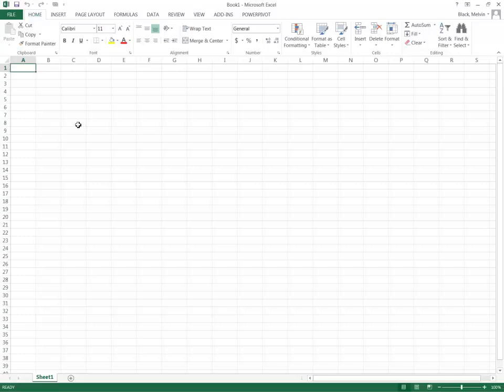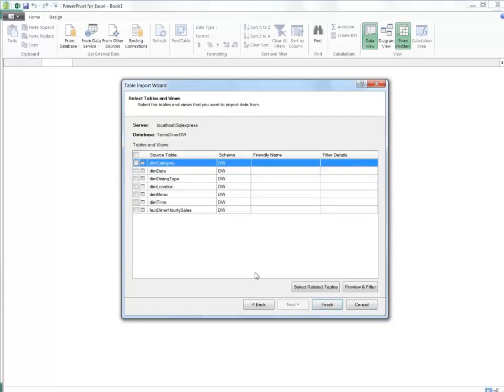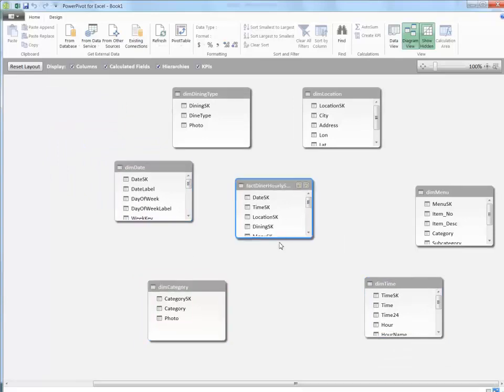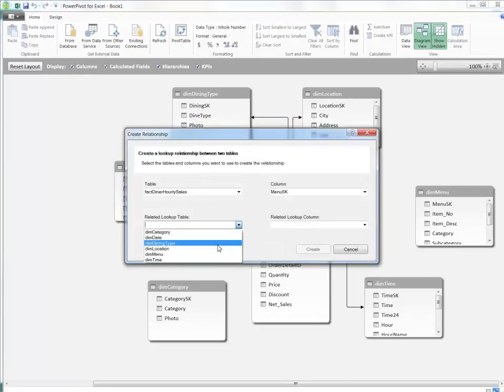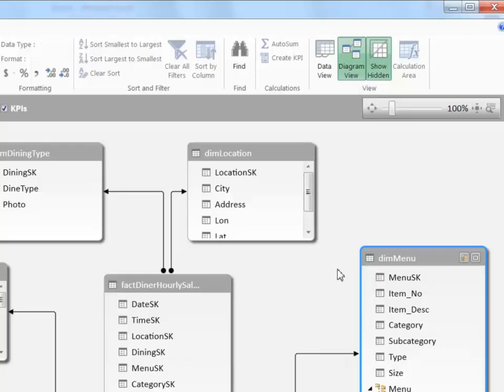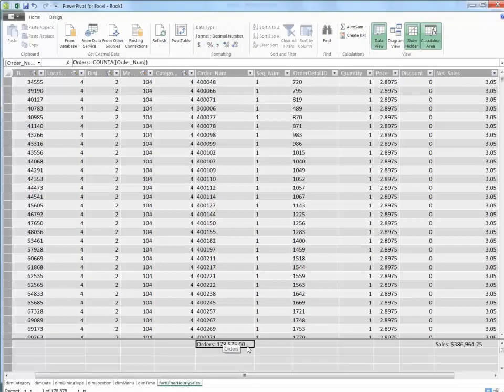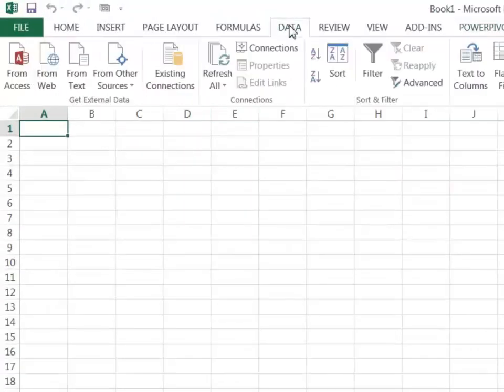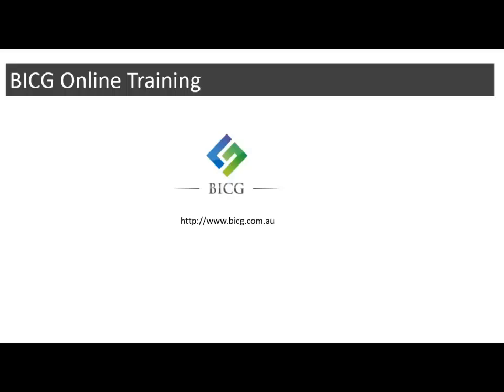Introduction To Powerview Building PowerPivot Datasource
Creating PowerPivot data sources

As I have demonstrated there are a lot of things about PowerBI to get excited about. One of these is Microsoft’s adaption of the technology xVelocity. The true power behind PowerPivot is the xVelocity in-memory analytics engine.

Why XVelocity is important

Before Microsoft’s introduction of xVelocity most of the report offerings was via SSRS, ASP.NET, and Performance Point Services. SSRS an ASP.Net uses a lightweight development model. These visualization tools relied on data sources like SQL Server that traditionally was stored on hard disks.  Hard disks are relatively slow. Whenever system must use resources stored on disk, this will impact the response time of the report or dashboard. This is why Microsoft now uses xVelocity.  xVelocity gives you two very important things, faster dataset creation (via PowerPivot) and the faster response from visualization tools that rely on these datasets.

PowerPivot as a data source

The power to create PowerPivot data sources cannot be understated. With this technology you can create a centralized data source that encompasses various data sources. You can create a PowerPivot data source that is comprised of text files, Excel worksheets, and database tables into one data source. In my example, I’m going to demonstrate how to do this with SQL Server. PowerPivot data source differ from others because its dataset is stored entirely in memory. Again, this is due to the xVelocity technology.

PowerPivot is essentially the database “Tabular” model

Tabular model is a database design much like OLAP Cubes. However, Tabular cannot totally replace MDX cubes. The main reason is due to the memory requirements for tabular. Tabular models must be stored in memory while MDX can be stored on physical disks, essentially allowing an extremely large data sources. Unfortunately, the MDX language is more difficult to use and the OLAP cube development can be much more frustrating.  DAX, which is the expression language of Tabular/PowerPivot data sources, is easier to use and understand. Excel users will find DAX easy to adapt because of its familiarity to Excel expressions.

Now I will demonstrate how to create a PowerPivot data source that would be available to use in Excel or PowerView.